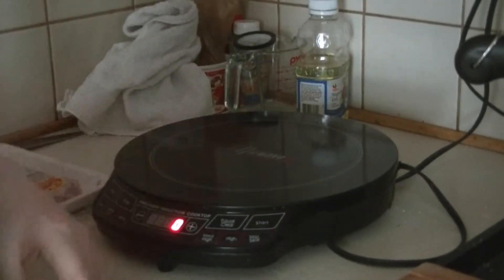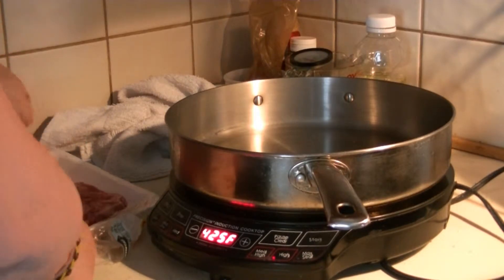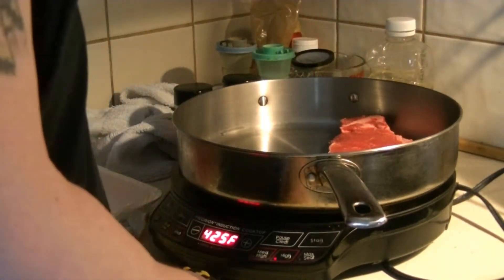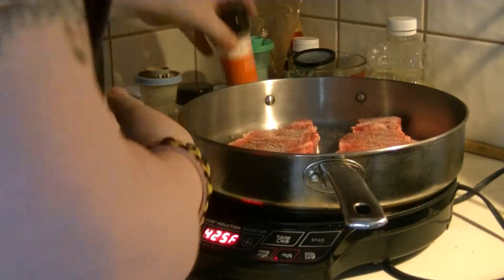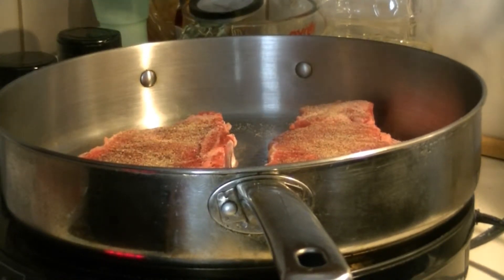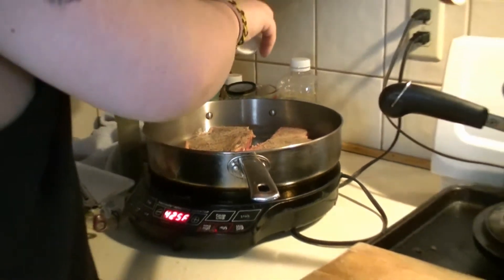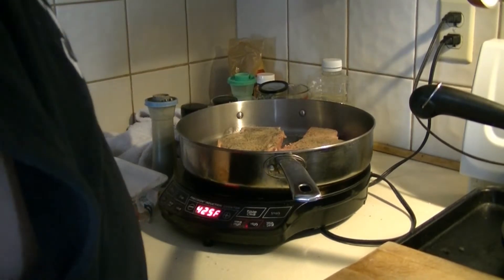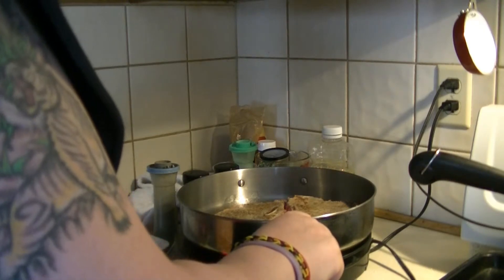NuWave Precision Induction Cooktop Review.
NuWave  Review. People have been asking me to do more review's. so here's another one.